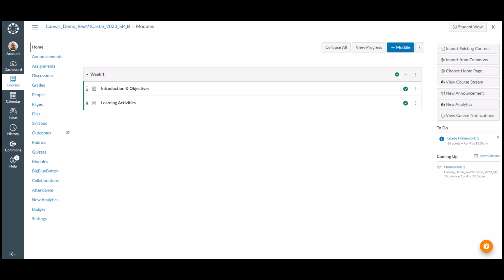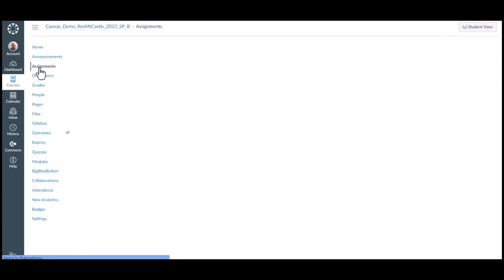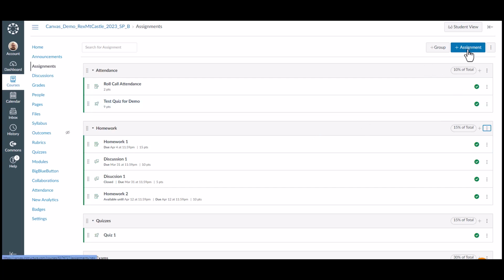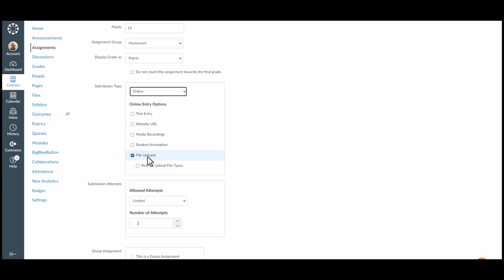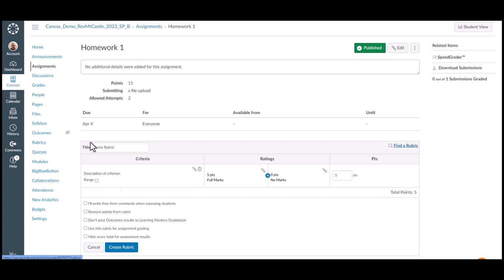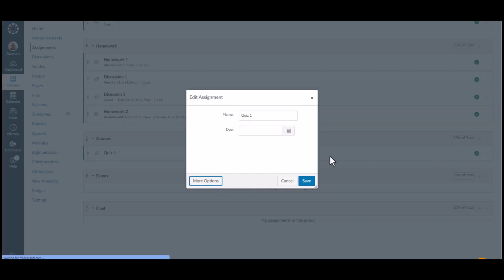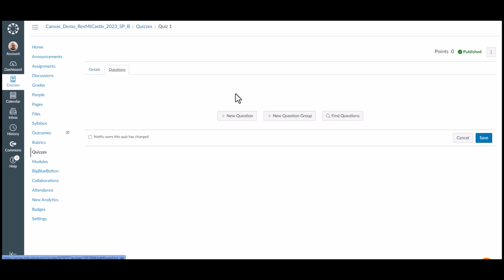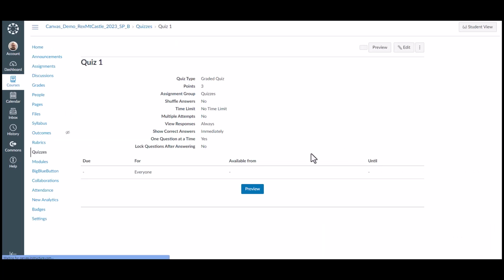Change gradebook settings, create gradebook categories and items dropbox quiz rubric